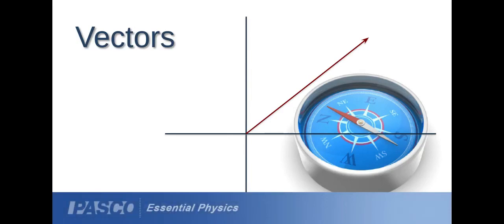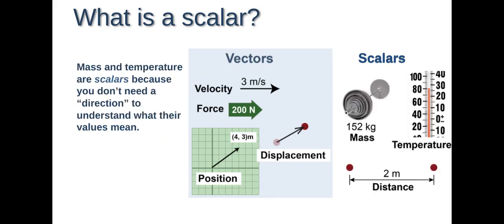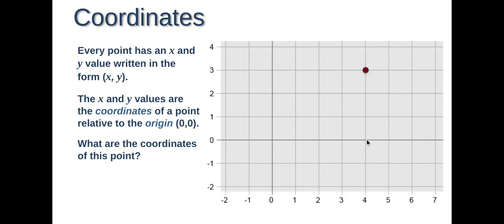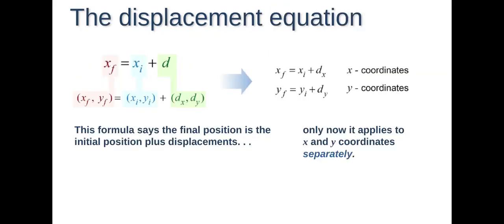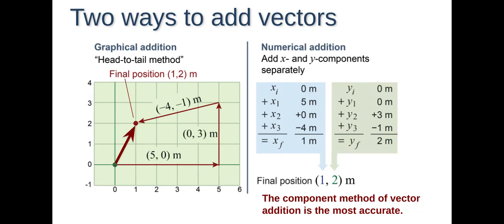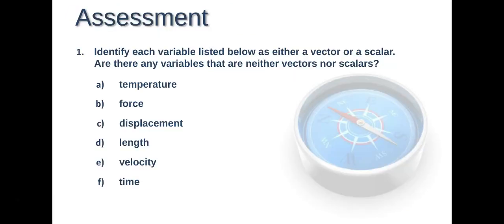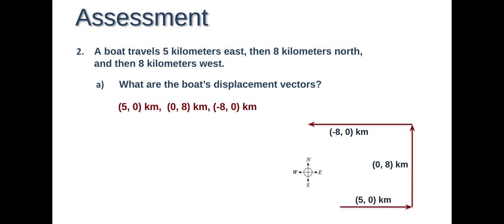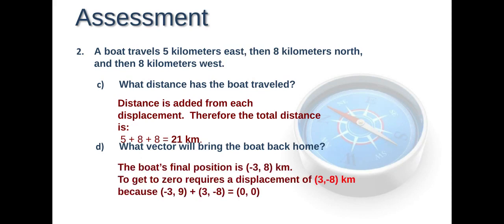Ms. Satt's Physics Class - Vectors